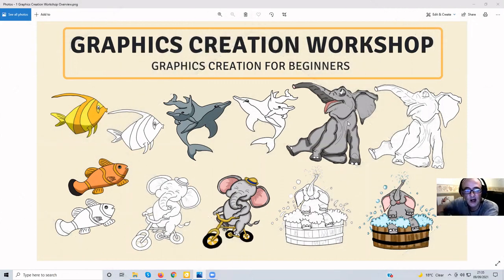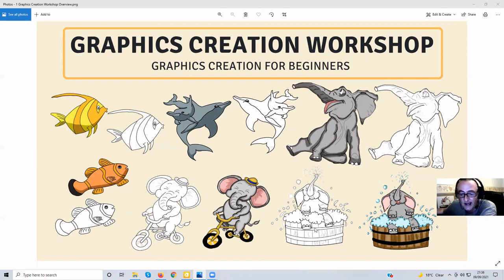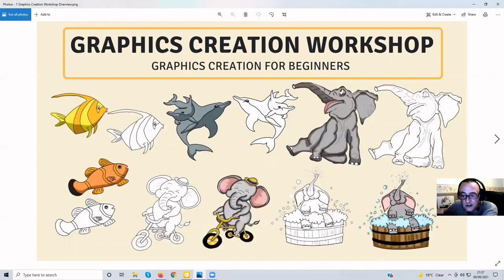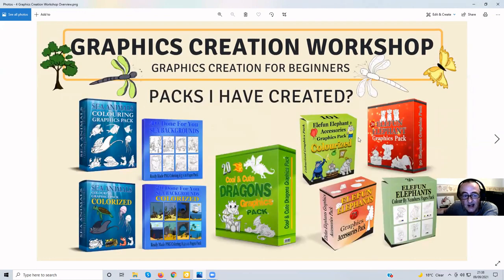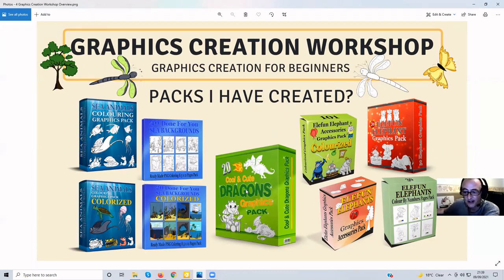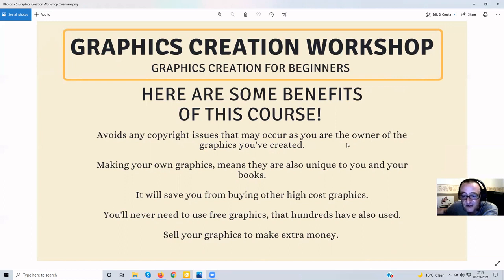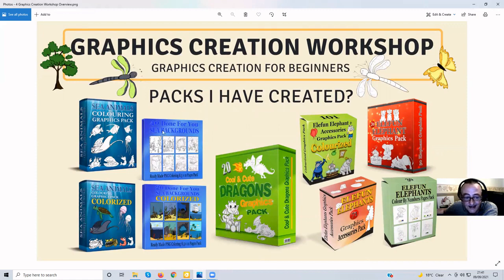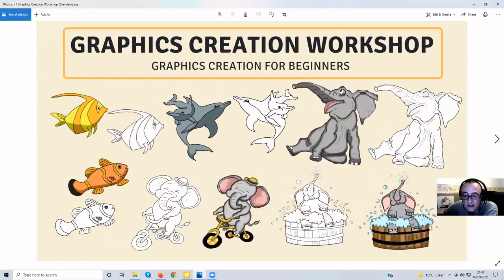GRAPHICS CREATION WORKSHOP (October 25th 2021- November 1st 2021) by Simon Newcombe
Interested in creating your own graphics from your own arts and drawings? Join this short course of just 7 videos. This workshop is not only for beginners but also for those who are artists, authors, colouring book creators, etsy sellers and graphics pack makers and sellers.

In this workshop, you will learn how to transform your drawings into digital graphics. Not only that, you’ll also find out how to save files in the correct format. By doing this, you can use these for yourself and among your own books. You can even sell them as graphic packs if you decide to do so!

If you’re planning to join this workshop, you’ll require:
Ink-scape (Free to download)
Photoshop for colouring (Paid).You can also use a different tool, if you know how to do the colouring parts yourself.
Your own drawings which are obviously free, but you’ll need drawing paper, pencils and rubbers.
You’ll also need a way to take pictures of your drawings and upload them onto your computer like a phone, scanner, camera. You may also use a photocopy to upload your drawings.

The video parts covered are as follows:
Setting The Page Size – You’ll require the correct page size so that you can set the graphics to the correct size needed.

Uploading Your Drawings & Setting Layers – Although this might be simple for some, a majority of people will have trouble with the technical parts so it’ll be covered for you.

Line Art Tracing – This is the main video where you’ll learn how to turn your drawings into real line art digital graphics.

Saving File Formats – The process of saving your graphics to the right file type may be confusing to many so they cover it in this video with saving PNG, transparent PNG & SVG files.

Colouring Graphics With Photoshop – Since coloring will be covered using Photoshop, you’ll definitely need it. In this video, you’ll learn how to colour and shade your graphics to bring them to life.

Bonus 1: Designing Interior Pages – This is a little add on video which will cover how to use your graphics and design an interior page.

Bonus 2: Covers & Keywords – This video will teach you about creating a cover for you. How keyword research is done is also covered.

Bonus 3: 9 Page Types – In this video, 9 varieties of interior page types will be shown which you can create for your books and publishing.